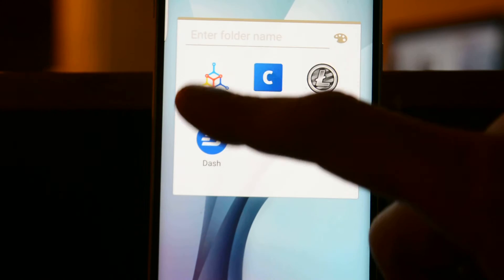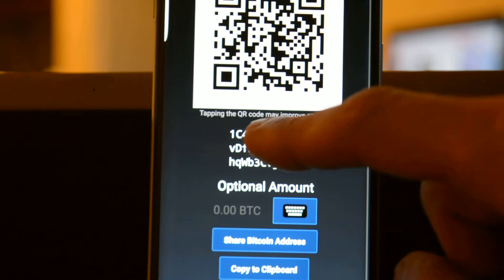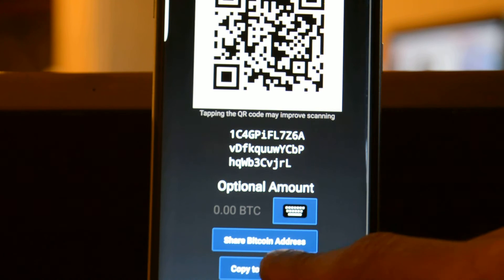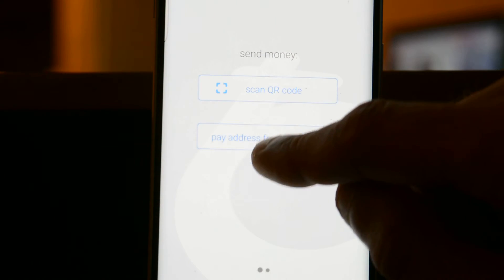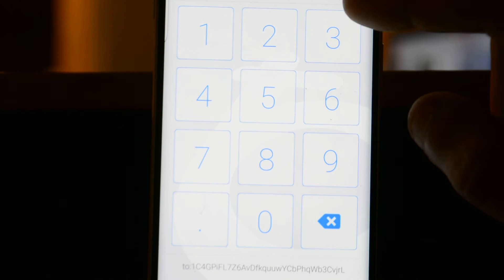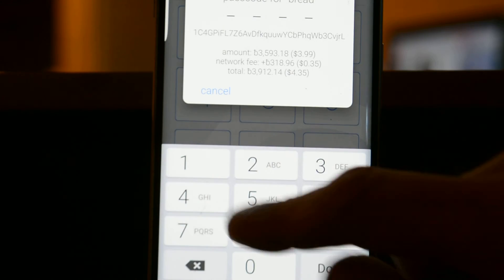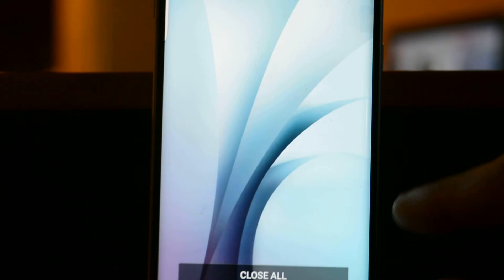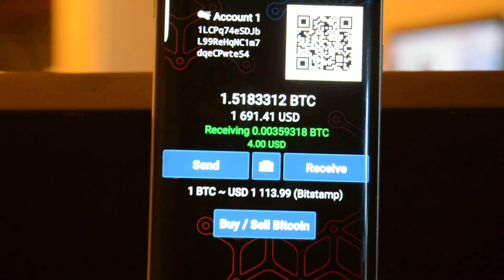How to send bitcoin from one hot wallet to another from the same phone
Sending bitcoin from one hot wallet to another on one phone.